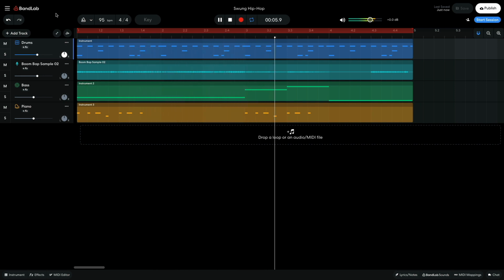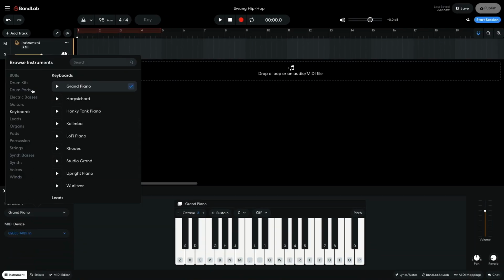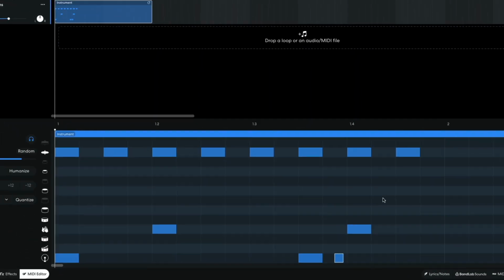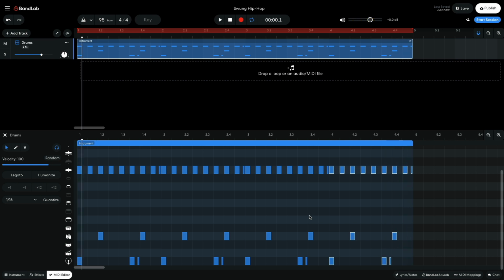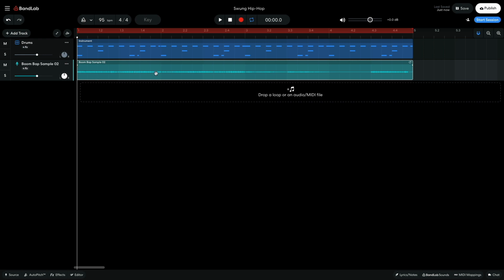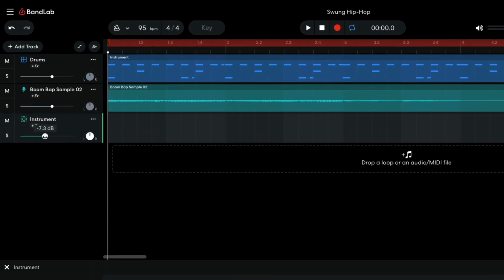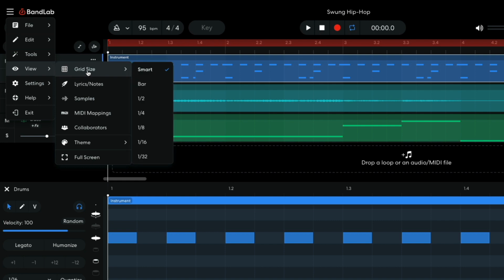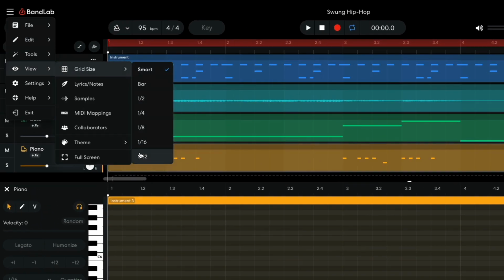Adding swing to your music with BandLab Sounds and free web Studio (BandLab Tutorial)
In this BandLab tutorial, we explain how you can make your music swing within BandLab's free browser-based Studio. Follow along closely and use BandLab's free online music-making app and web-based Studio to improve your skills and learn new techniques.